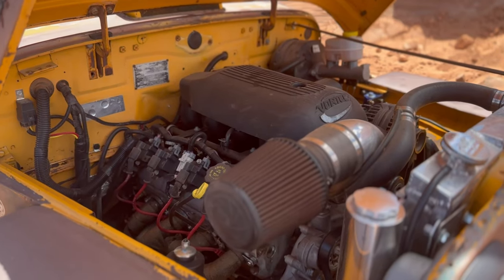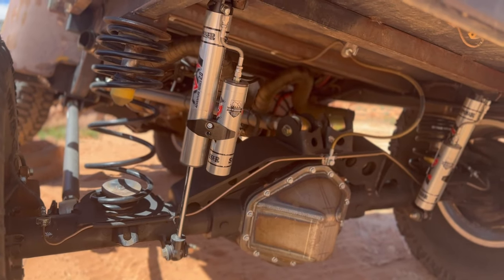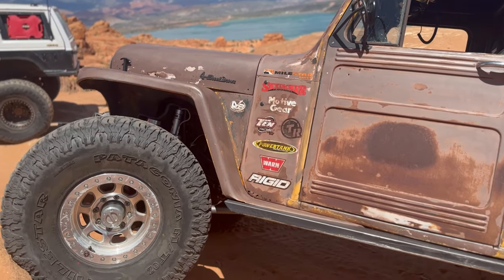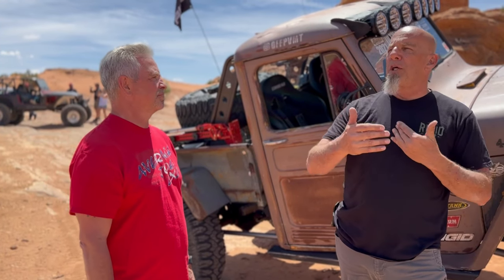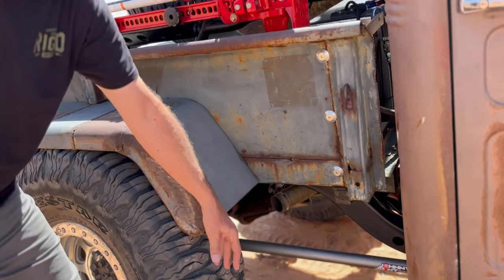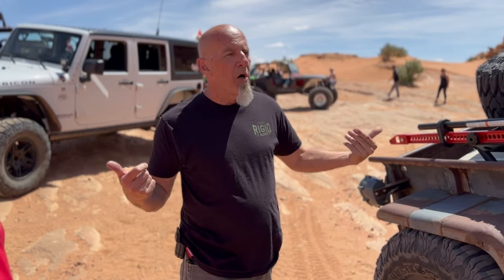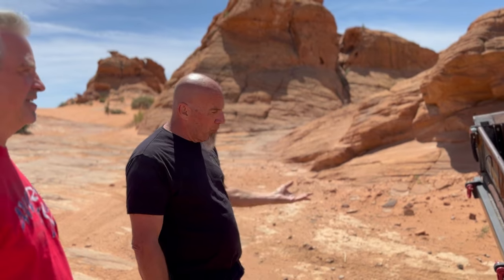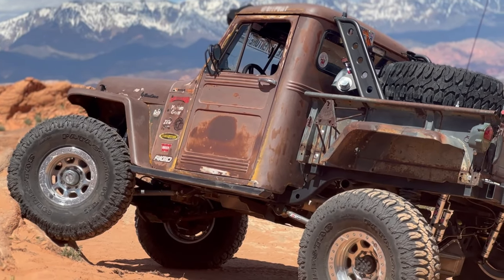A 1956 Willys Jeep, AKA Evil Willeys. Built to be a Monster on the trails, yet affordable!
Check out our friends, Pat and Sherry's 1956 Willys jeep AKA Evil Willeys.
Pat built Evil Willeys to be affordable, but still very capable.
Be sure to check out his social Media as well, where he has more content like this.